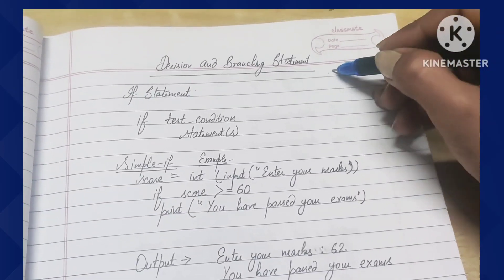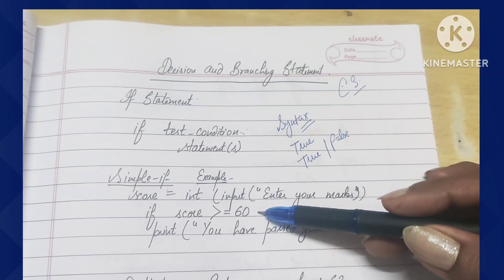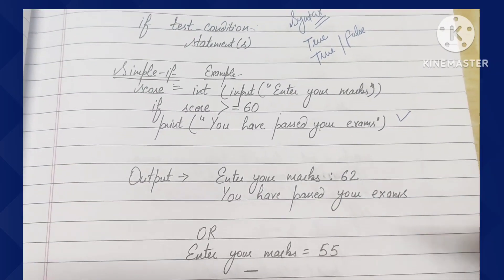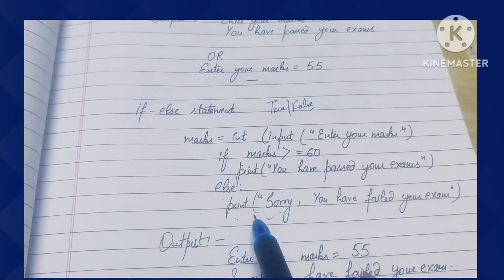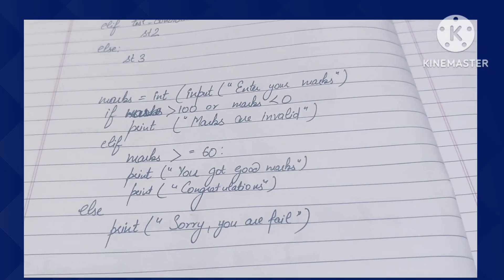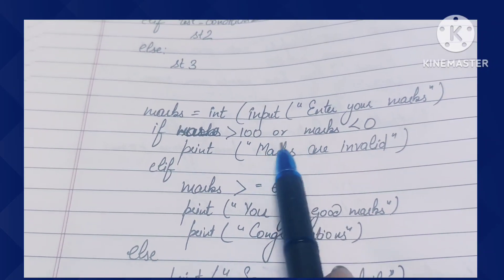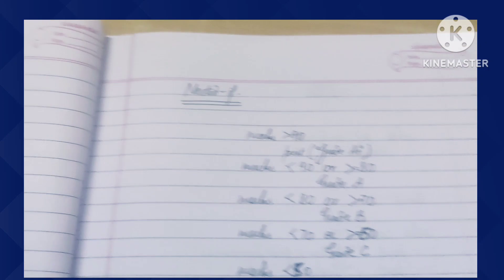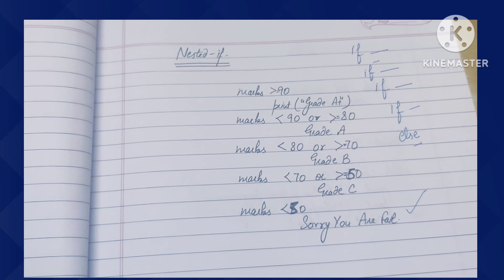python controlstatements decisionmaking branching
part 9
short video
control statements